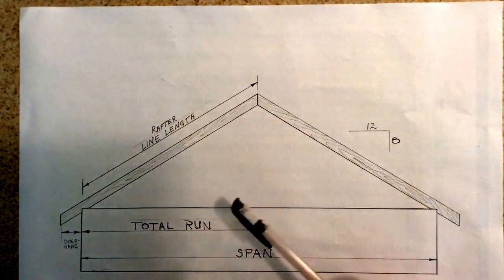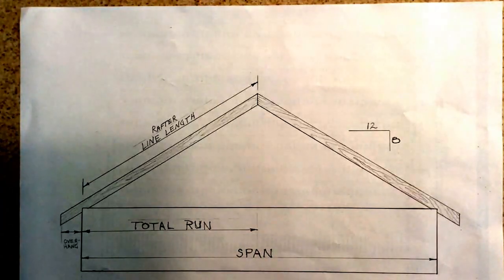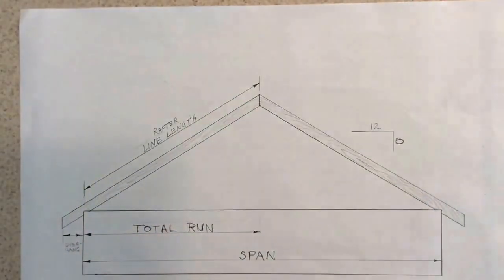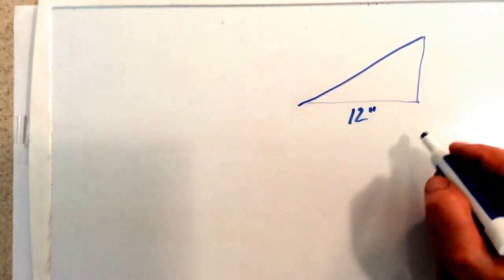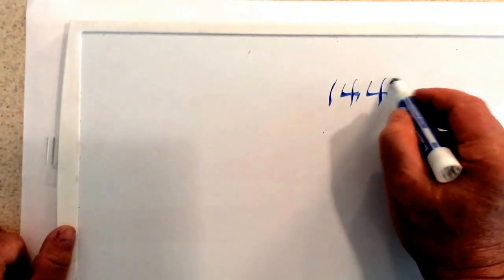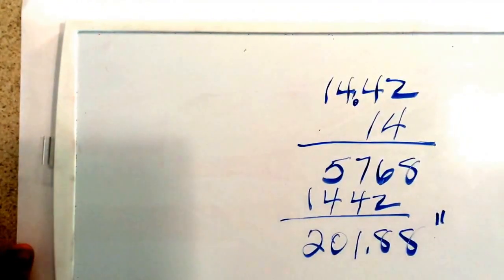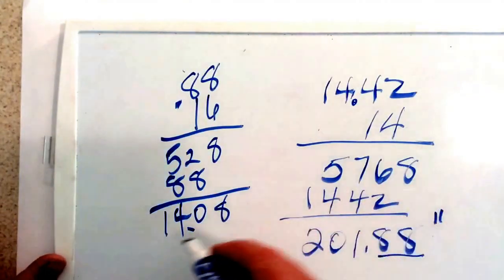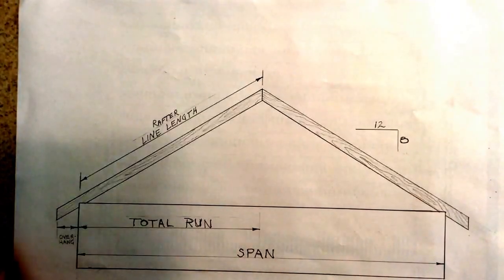Calculating rafter length